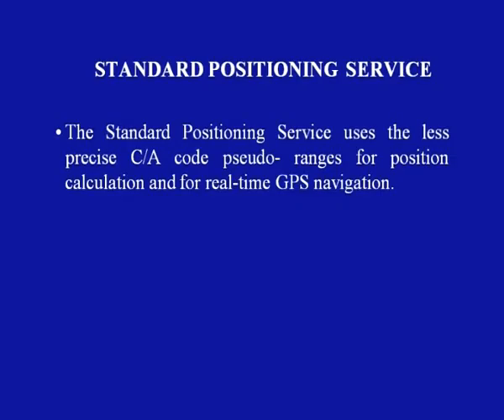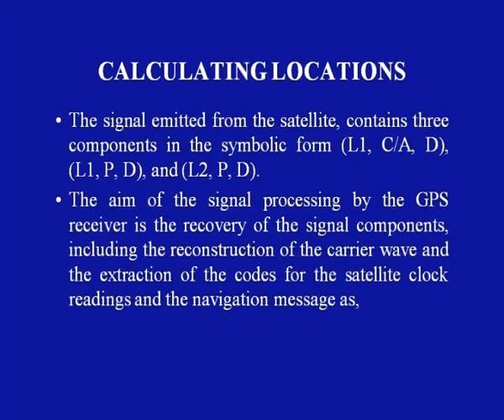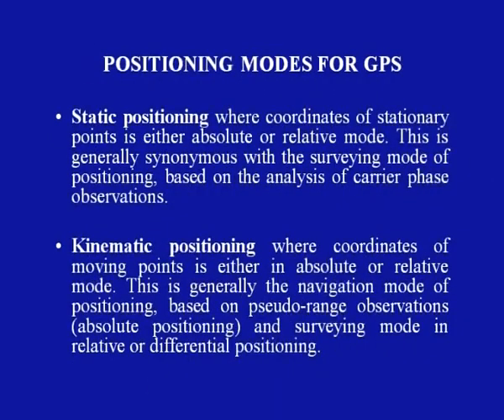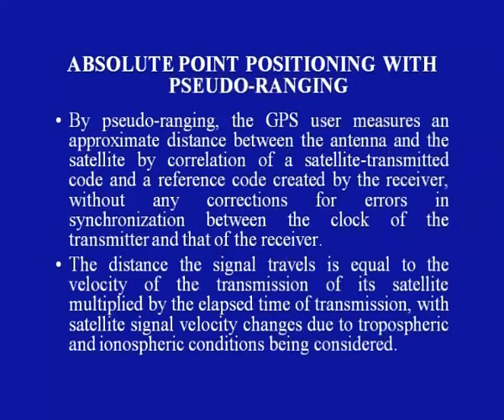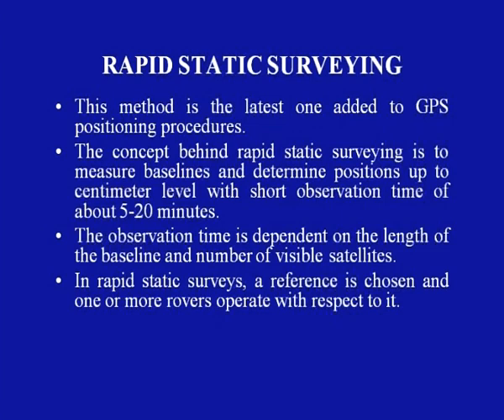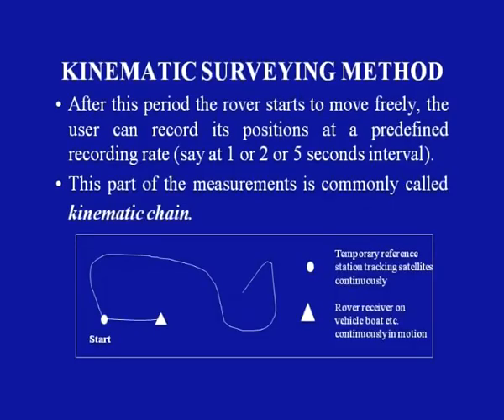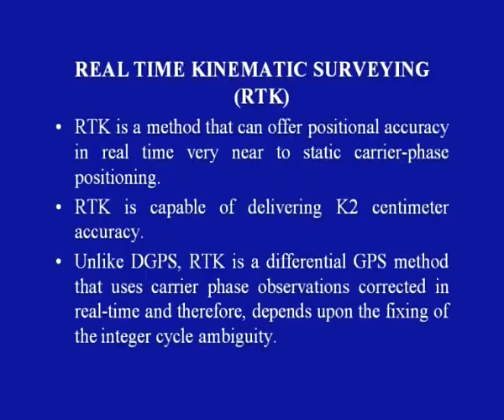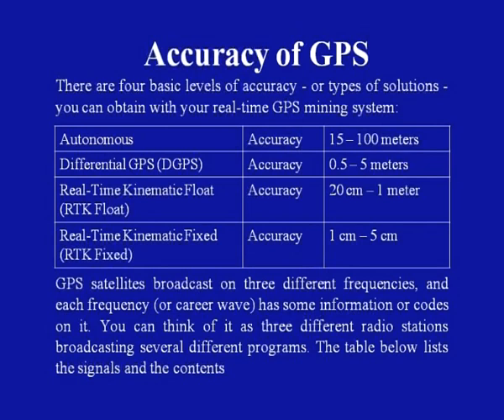Mod-01 Lec-3 GPS Positioning Methods